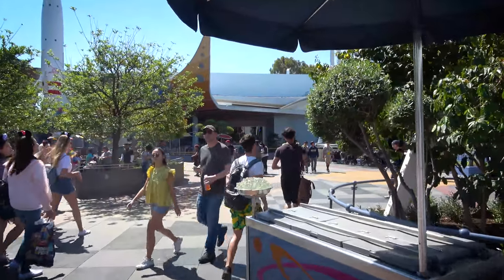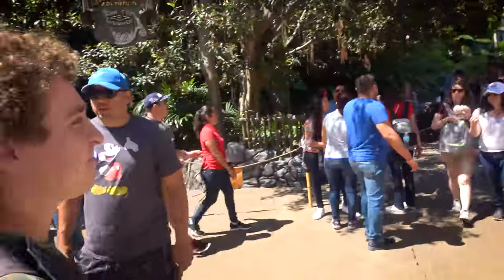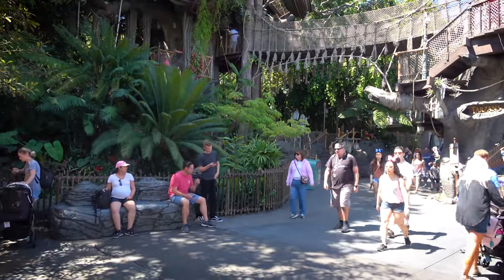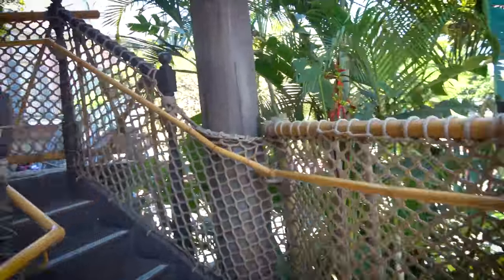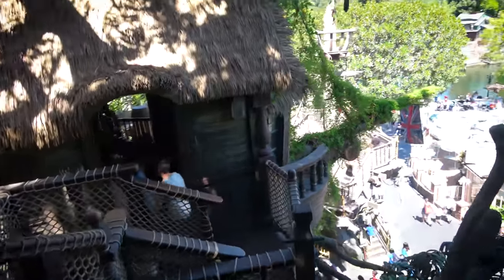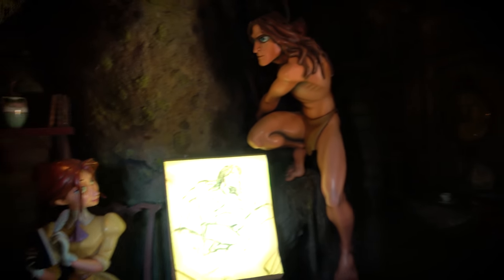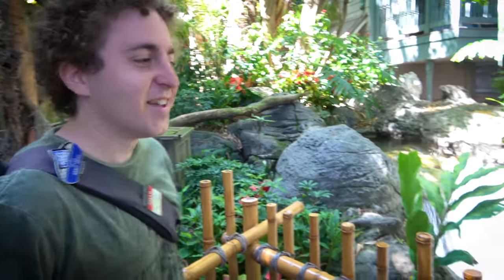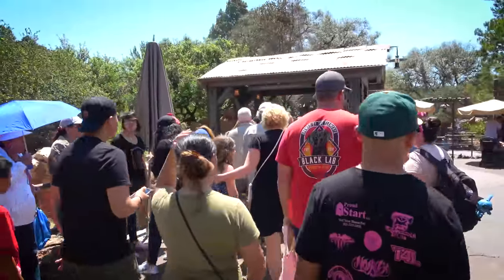Two great stories on Tony Baxter (Star Tours and Tarzans Treehouse) | 06/09/18 pt 2 (4k)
While Star Tours is perhaps my least favorite Disneyland attraction, it still has a Tony Baxter stamp on it.  We'll share an interesting story about Tony and his extended involvement with this attraction, as well as with his SAVING of Tarzans Treehouse.

Special thanks to our Producers:
Evan Layton
Cameron Wood
Jennifer Bunce Joseph